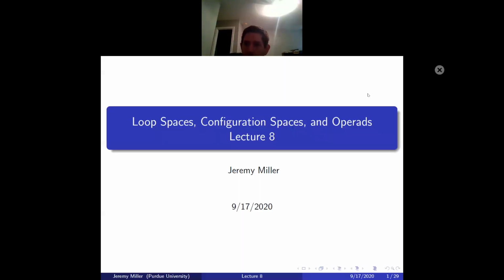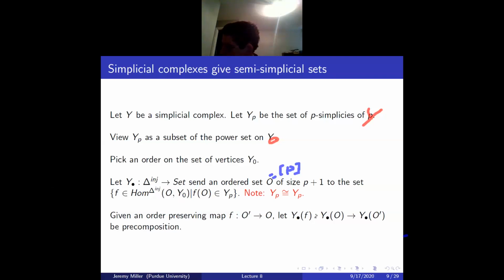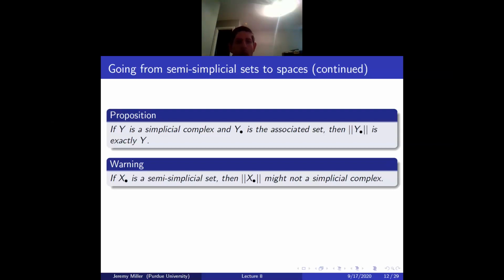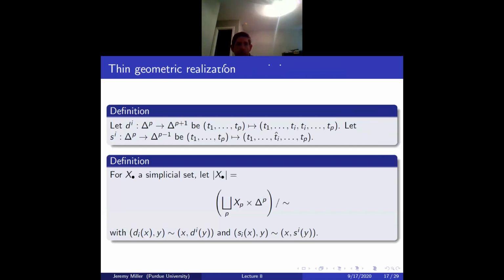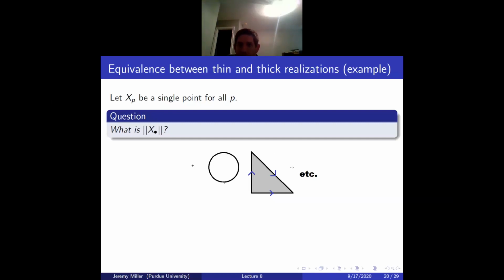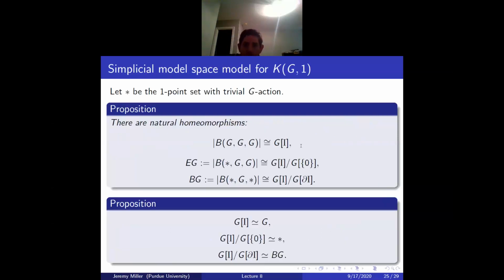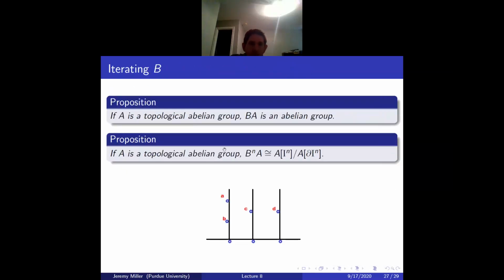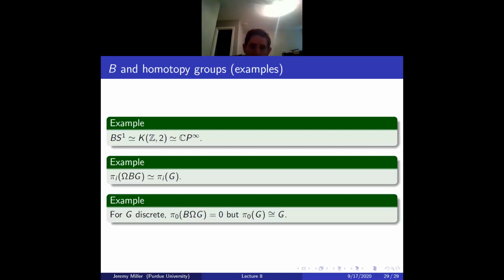Math 598, Sep 17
Simplicial sets and bar constructions.